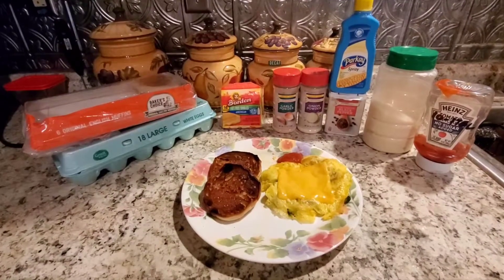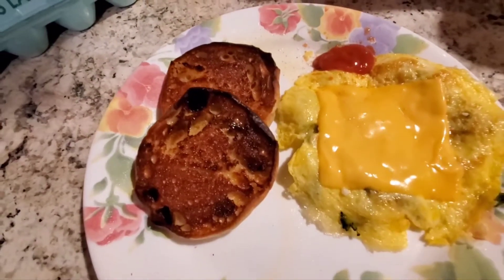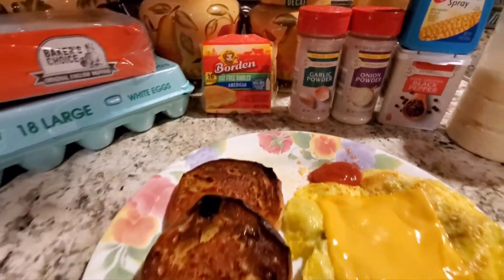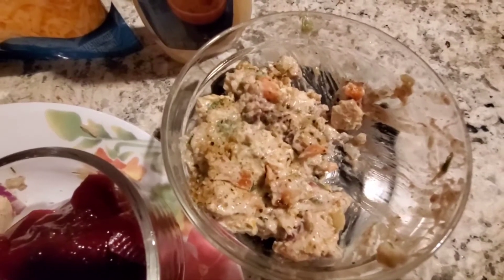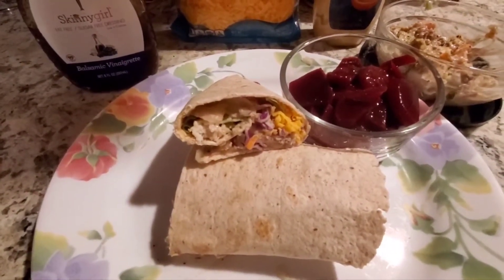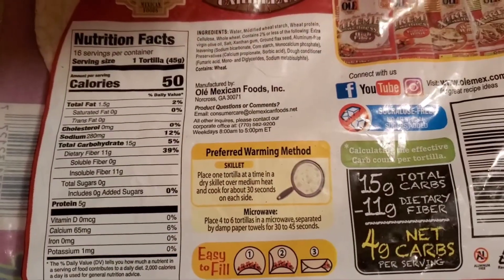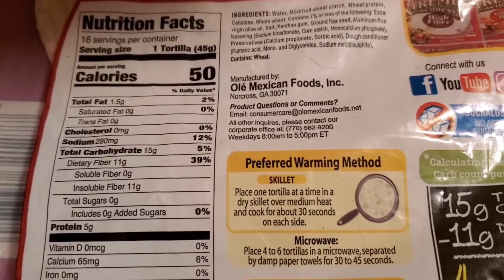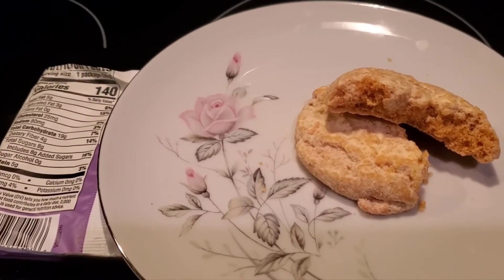What I Eat in a Day on Nutrisystem Uniquely Yours 4-5-2022 With A Flex Meal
I am trying to get to my weightloss goal using the Nutrisystem Weightloss Plan. Please join me for what I eat in a day, grocery haul, recipe videos and more.

My Website Address:

Healthy Living With Roe Dee

If you use this link you will recieve $30 off of your first monthly order. I will recive $30 off on my next order.

Please join my Facebook group:p
Nutrisystem Flex Recipes, Hacks & Support

nutrisystemmamma

Sign up for Fetch with my code "E5C4F" and get 2,000 points when you snap your first receipt.

My friend Kim

Patricia Bennett
Watkins Independent  Consultant

Spicebeast.com

Car Phone Mount Windshield, Long Arm Clamp iVoler Universal Windshield with Double Clip Strong Suction Cup Cell Phone Holder Compatible iPhone 12 11 Pro XS Max X 7 8 6 Plus Galaxy S9 S8 S7 Note 9 10

Gooseneck Bed Phone Holder, SAIJI Flexible Long Arm Phone Mount for Desk, Clip Bracket Clamp Stand for 4.0-6.5'' Mobile Cell Phone Stand Document Camera Nintendo Switch (Black)